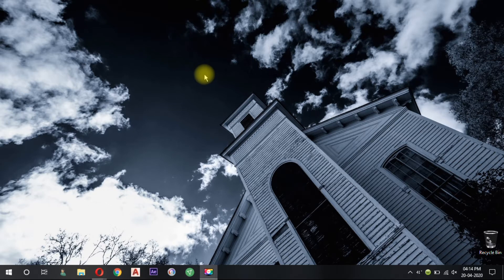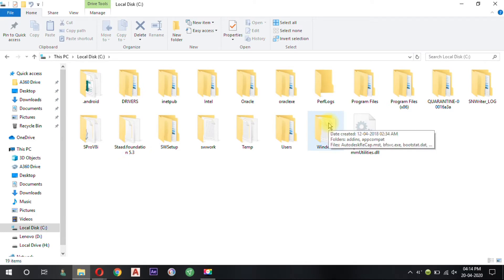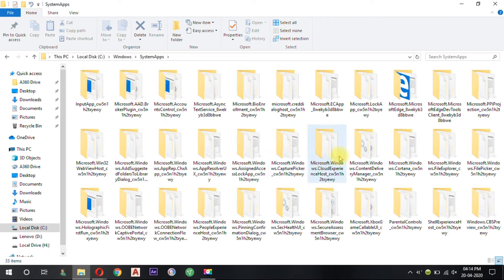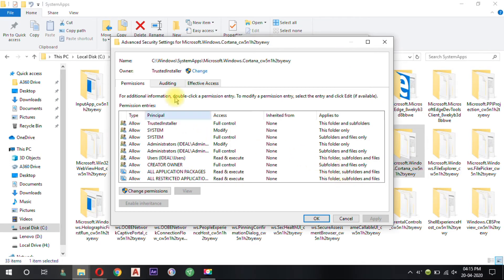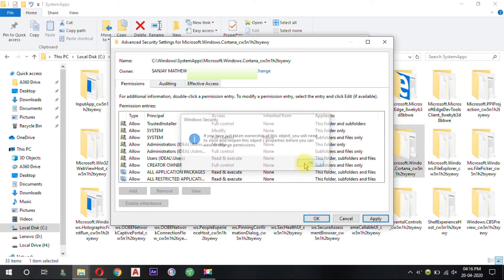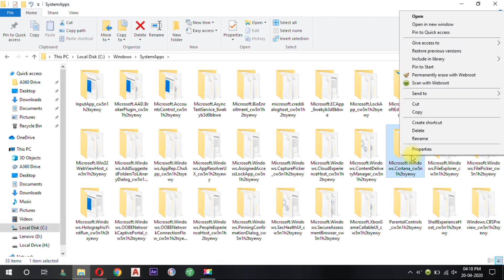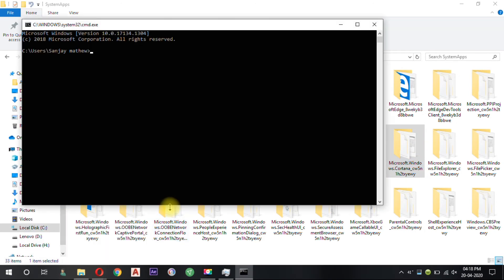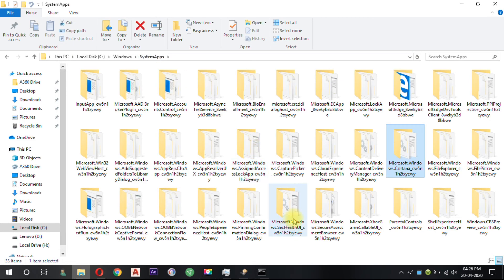how to remove or delete cortana from windows 10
In this video see how to disable Cortana in Windows10 through CMD delete
If you are not using cortana then you can disable it permanently to improve the performance of your windows 10.
or Totally Deleting The Cortana...